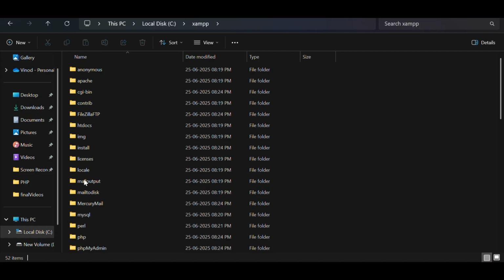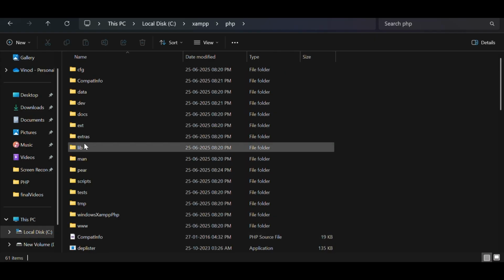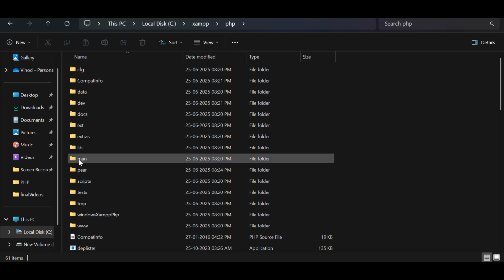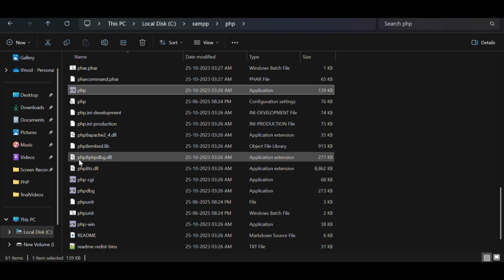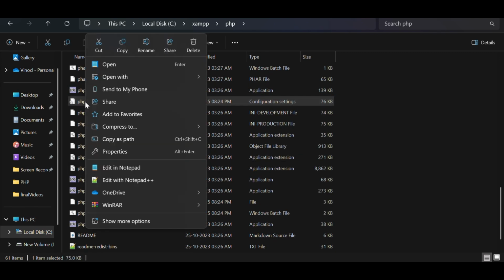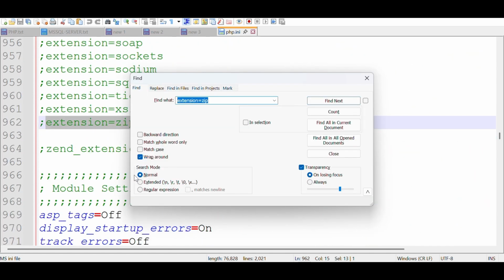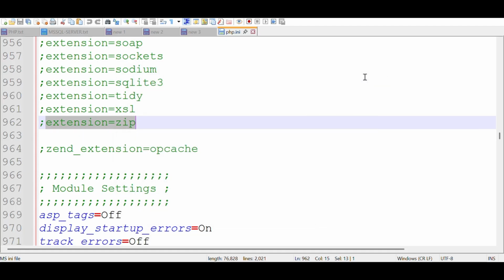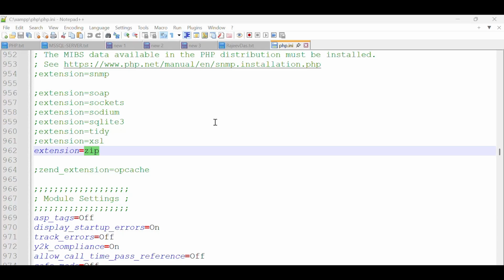FIX:The zip extension and unzip/7z commands are both missing.git was not found in PATH error-Laravel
Learn Programming – Full Course for Beginners
Welcome to Codeater Academy. In this video, you'll learn...

ERROR FIXED:The zip extension and unzip/7z commands are both missing.git was not found in PATH error-Laravel